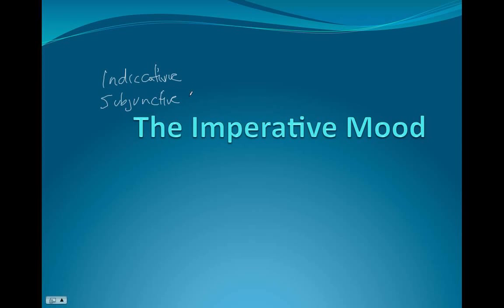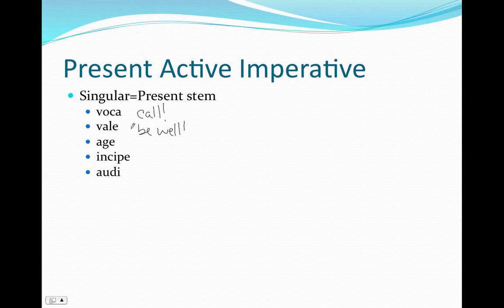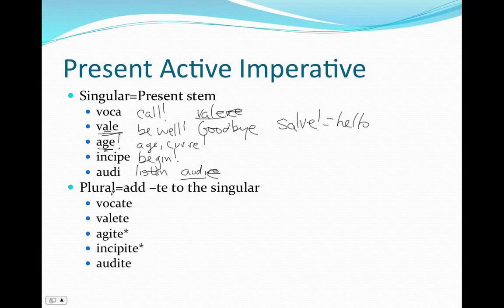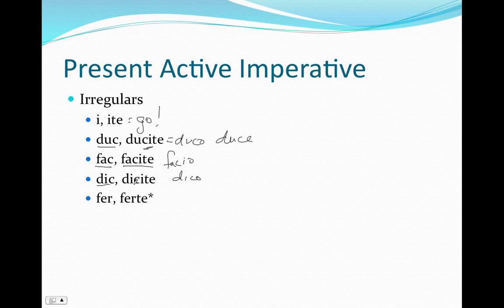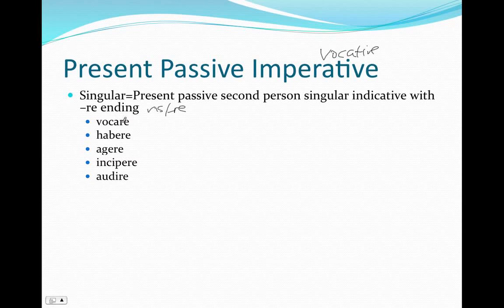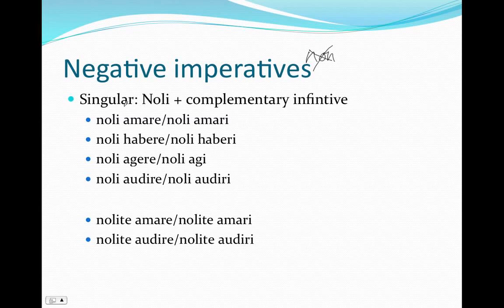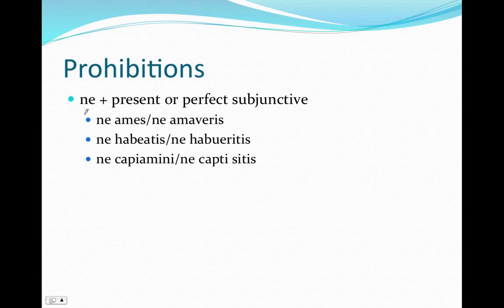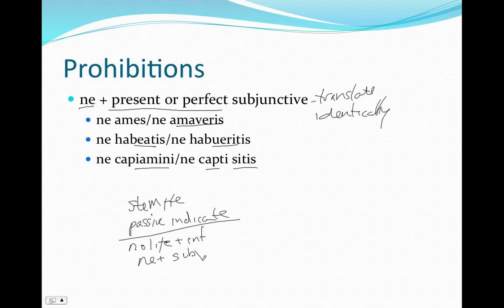Imperatives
How to form the present imperatives, active and passive, and the negative imperatives